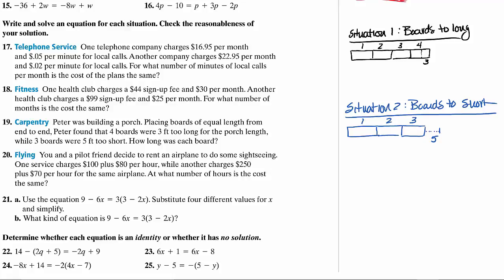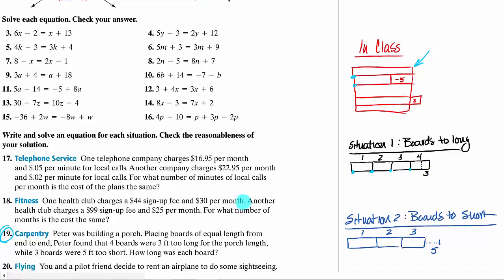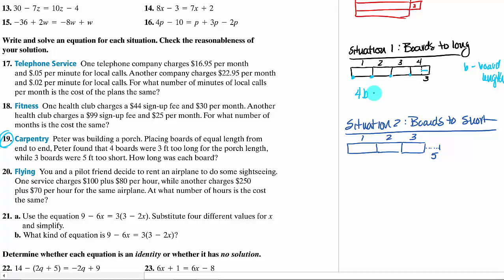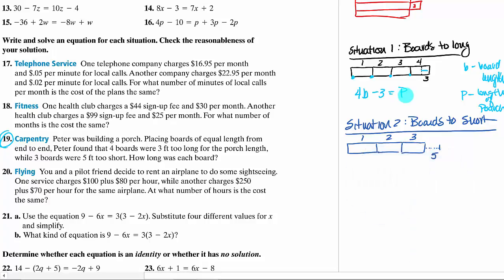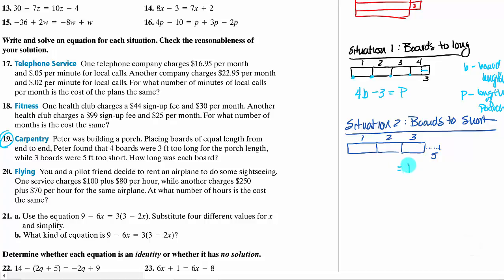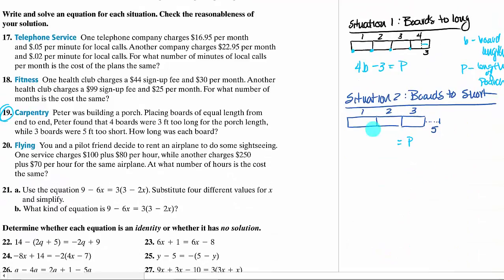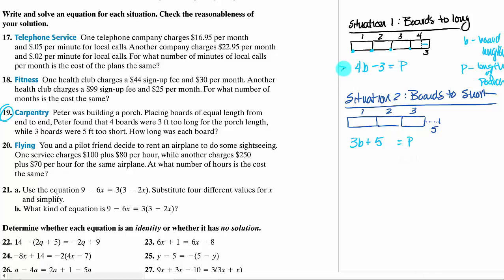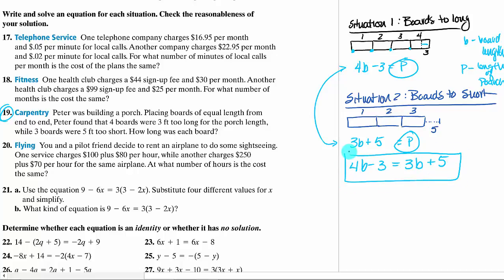Book Q P.98 # 19 16.17